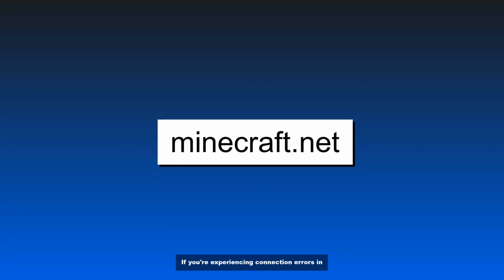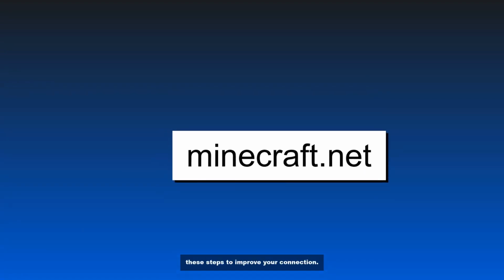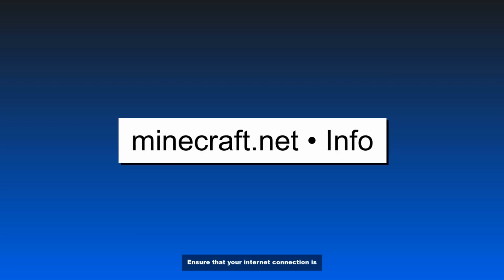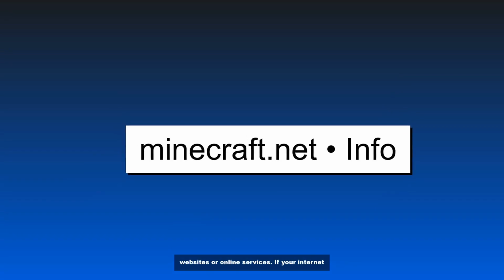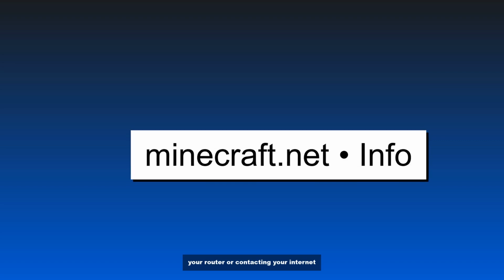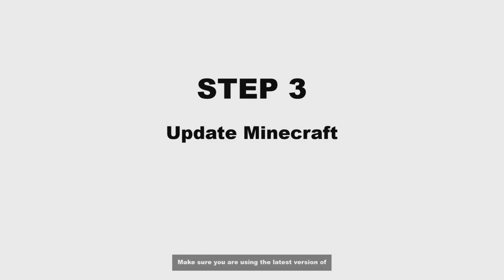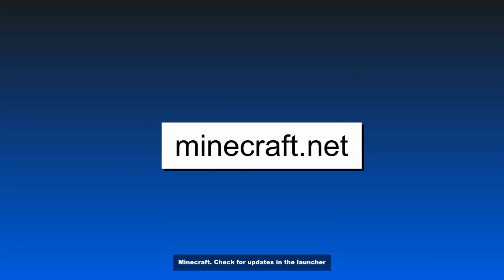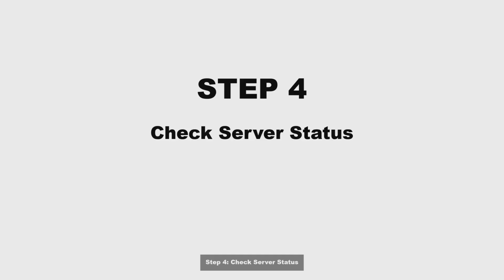How To Speed Up Minecraft Connection Errors 2026 (STEP BY STEP)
In this video, we will show you how to speed up Minecraft connection errors 2026 (STEP BY STEP). If you're experiencing lag or connectivity issues while playing Minecraft, this guide will help you troubleshoot and resolve those problems quickly.